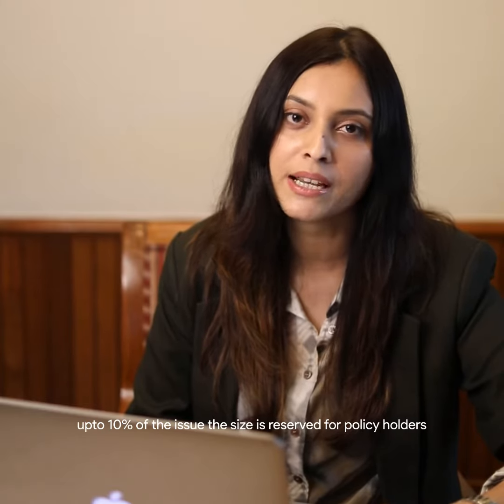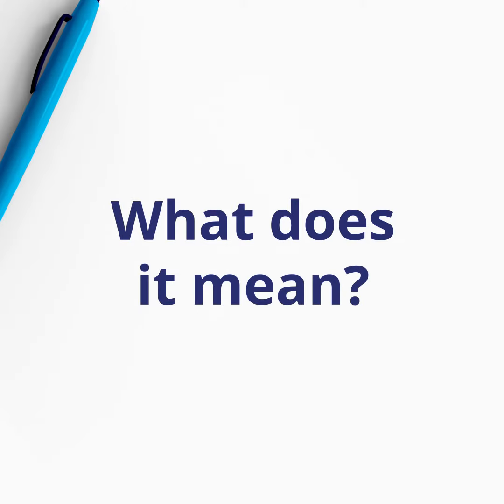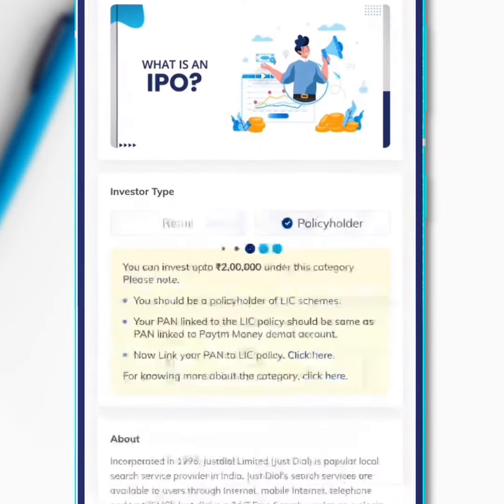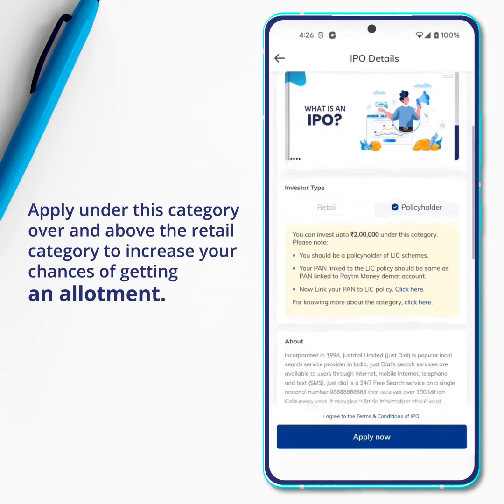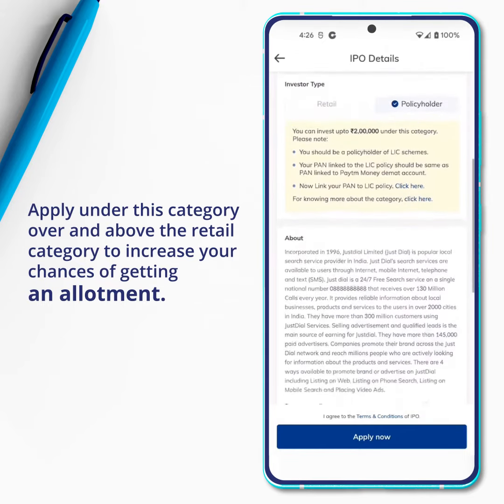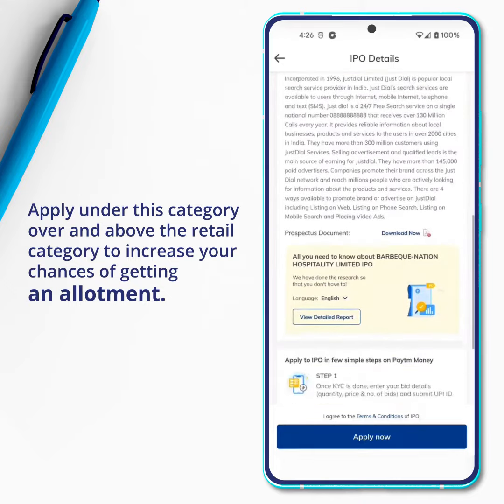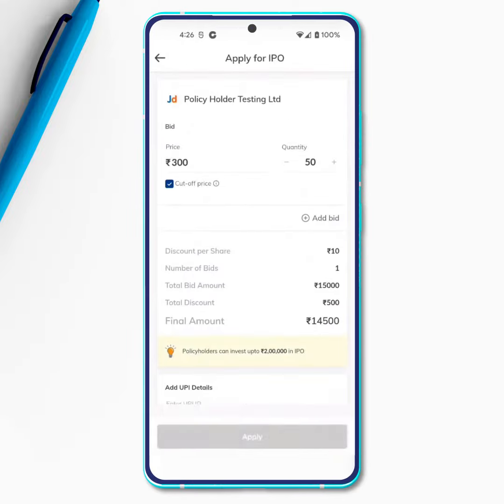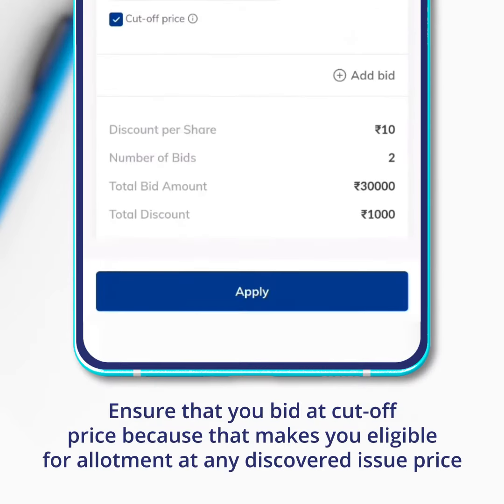LIC IPO Policyholder Category - Paytm Money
Own an LIC Policy?
You can apply for the LIC IPO under the Policyholder category at a discount.